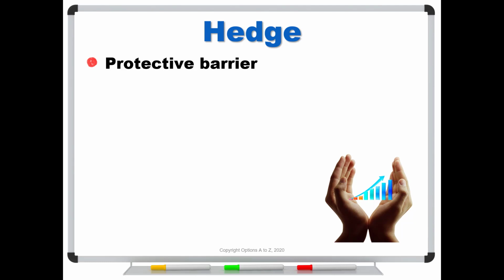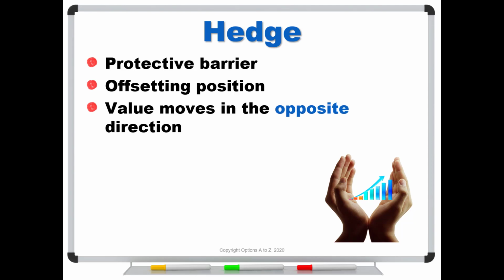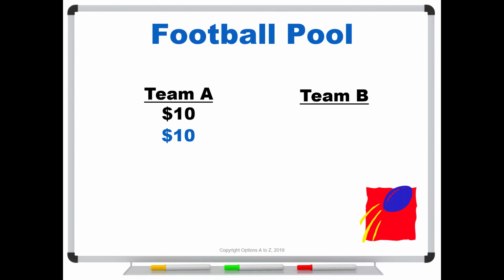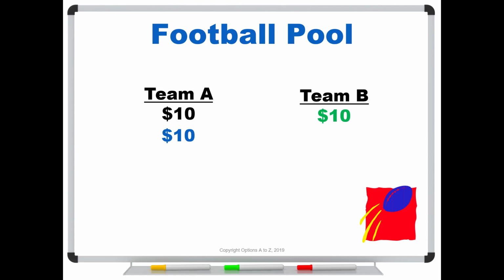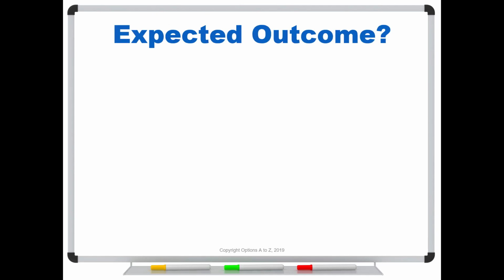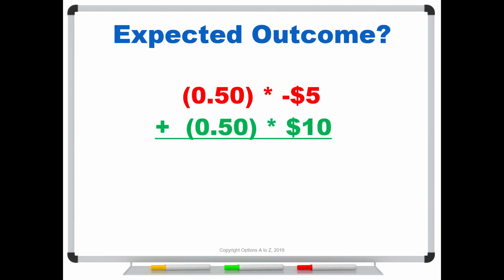What is a Hedge?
If there has ever been a time to learn about hedging, the 2020 Coronavirus pandemic is it. What is a hedge? And you do you benefit?